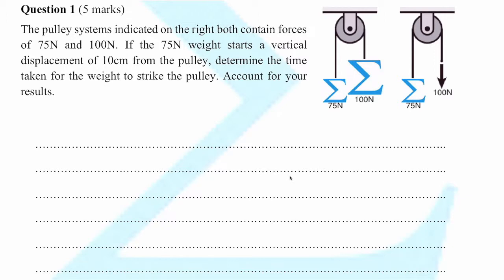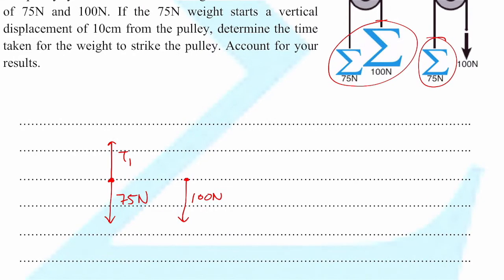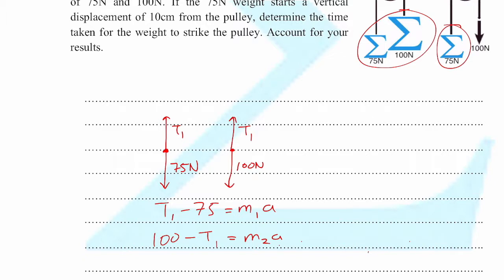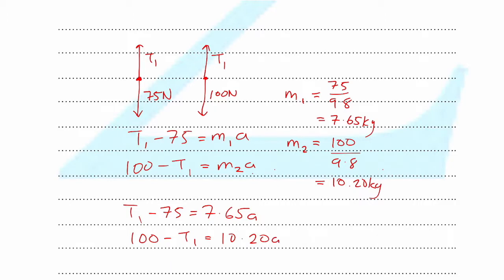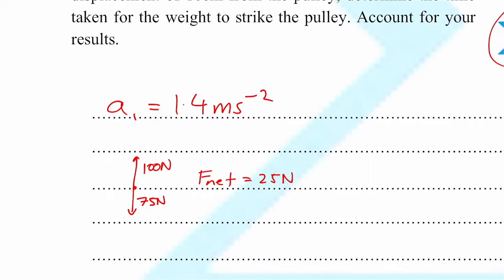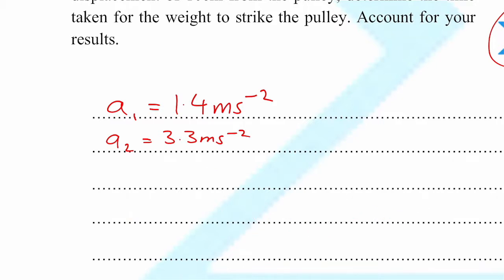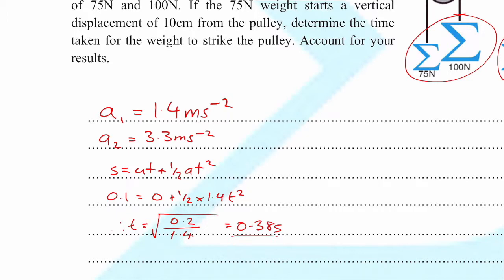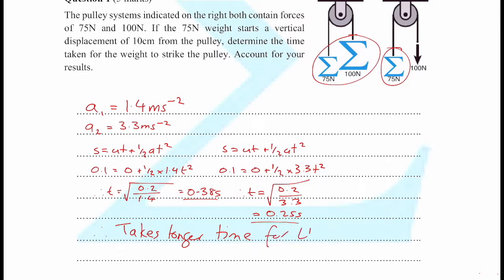Dynamics - Pulley System Q&A Wk 1 Q1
Dynamics - Pulley System - Q&A Wk1 Q1